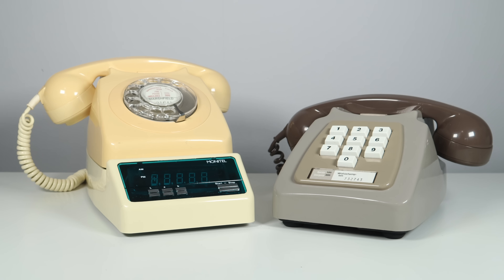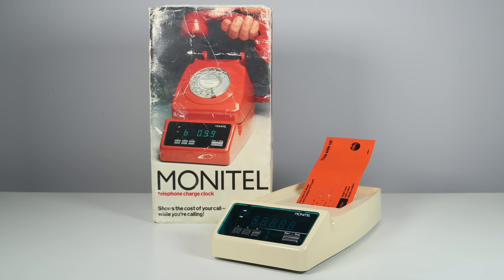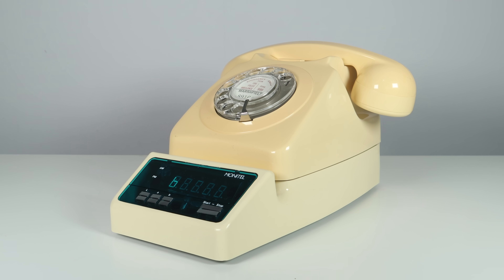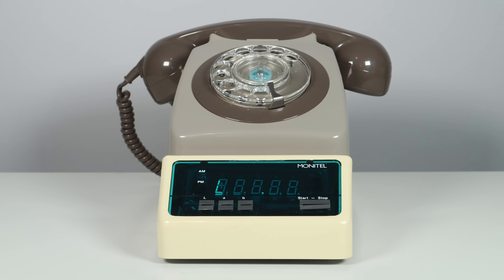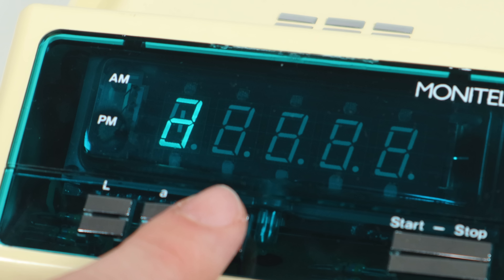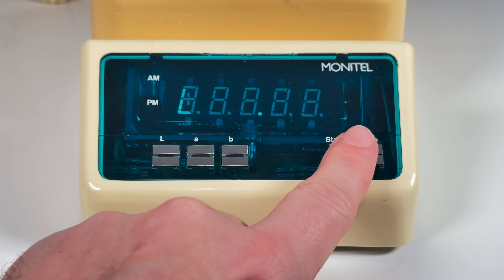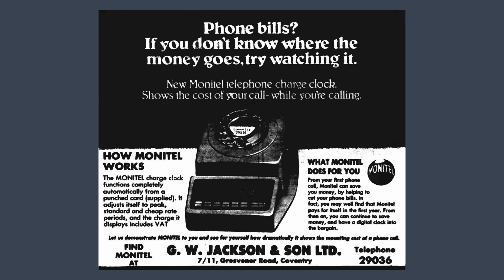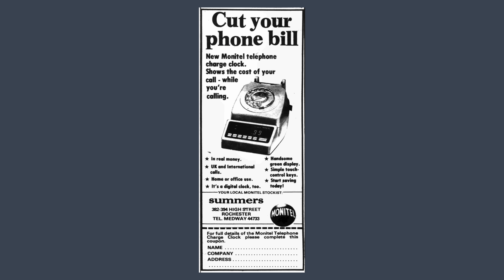This Device Made Phone Calls Cheaper!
Ever had the feeling that your phone bill is getting out of hand? Not something we need to think about today but in the 1970’s people did and this device, this device could put you back in control of your telephone expenditure.

Before your very eyes it showed you the cost of your call (automatically adjusting for the time of day and day of the week). Its sophisticated microcomputer calculated and displayed the escalating cost of your call as it happened.

Until you made a new call, this thing remembered the cost of the last one - you could recall it at the touch of a key. Let’s look at the Monitel.

In 1978, this new microprocessor-based product could, for the first time, enable telephone users to control the cost of each call as it was being made.